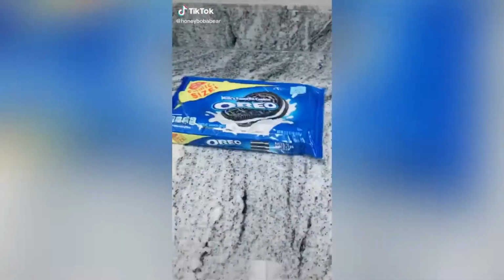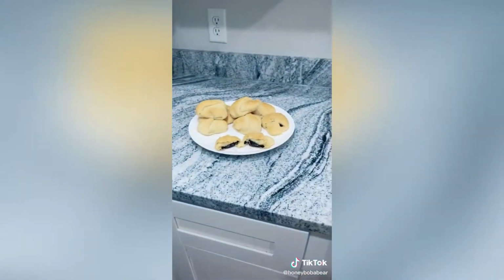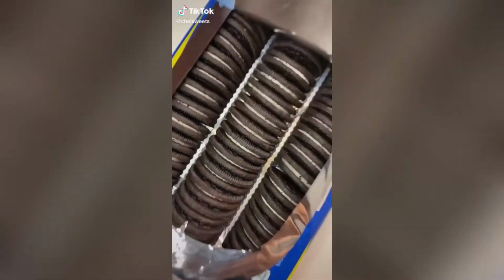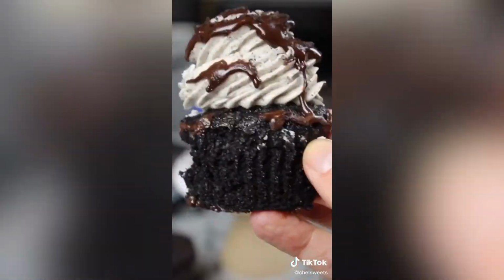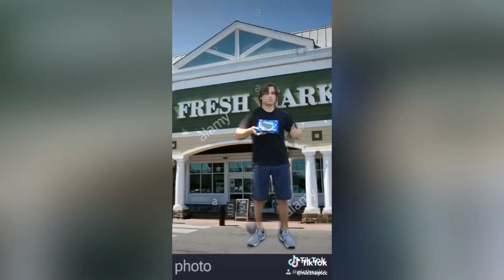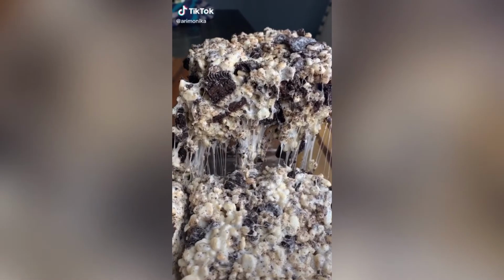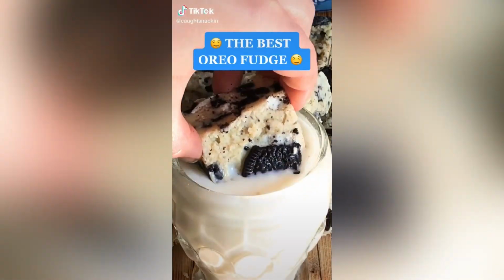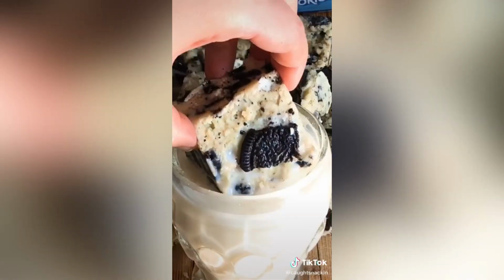oreo tiktoks for when that sweet tooth be vibin' 🍪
for the qotd: the all important battle, chips ahoy or oreos?

make sure to follow all these creators if you like their video. thank you so much!